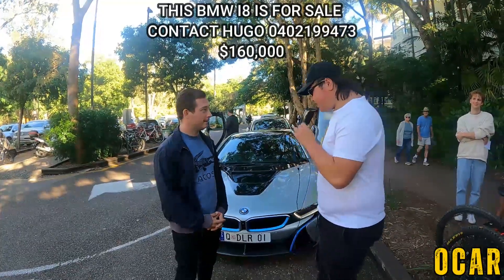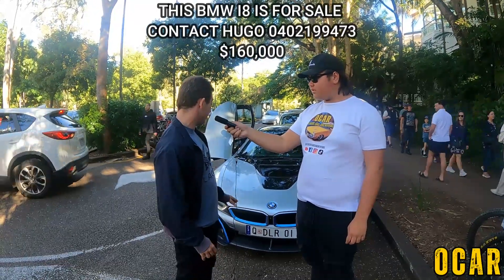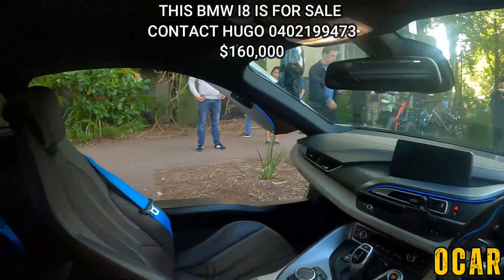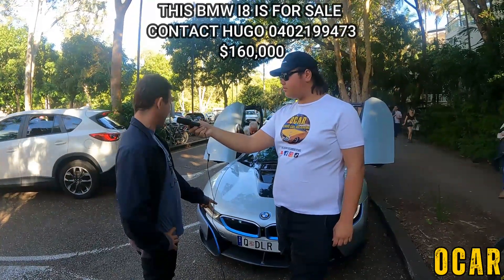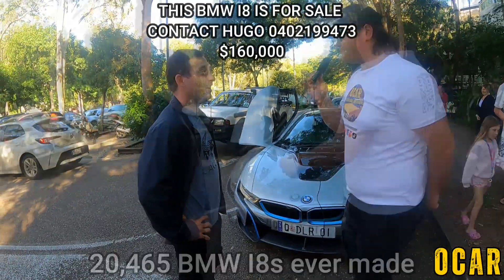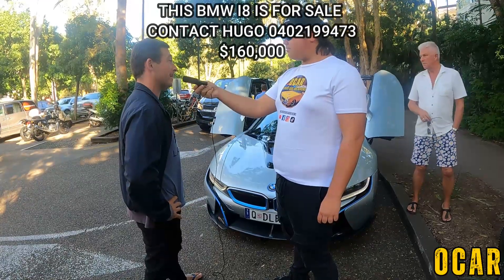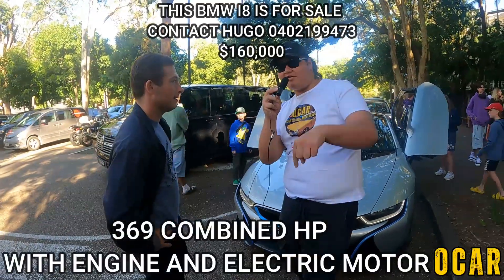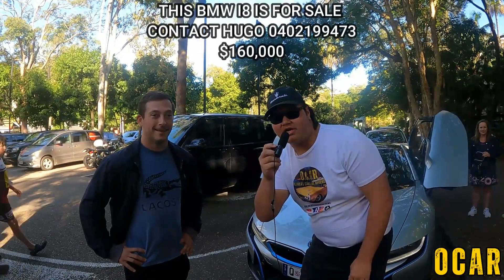BMW I8 REVIEW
Hugo i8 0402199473 for sale $160,000 with all the 50k spent extras included